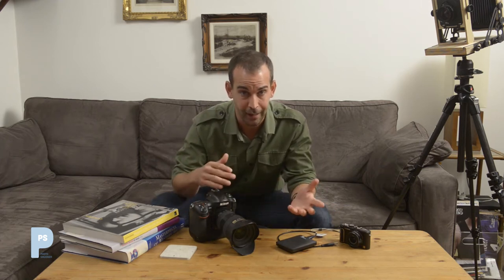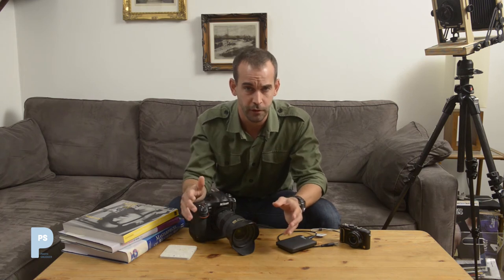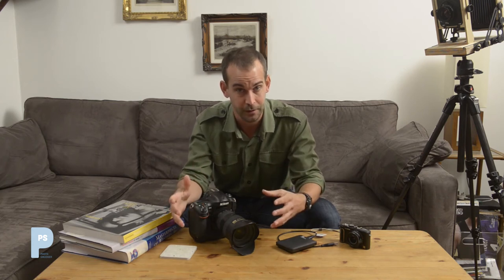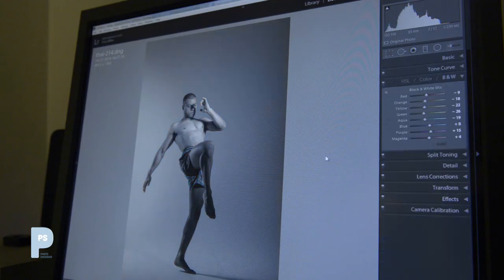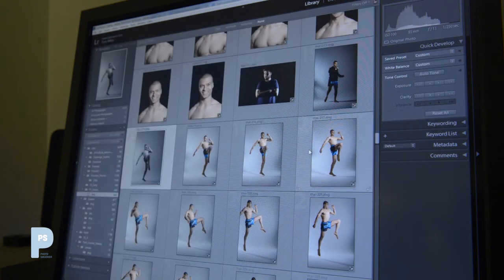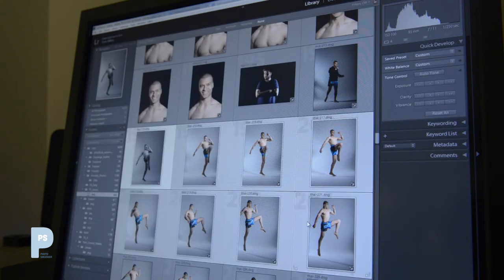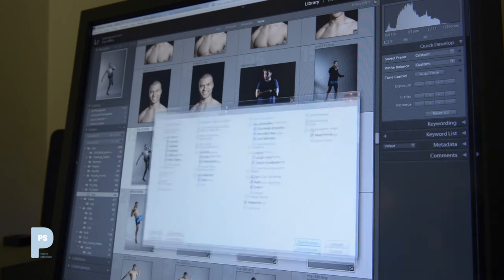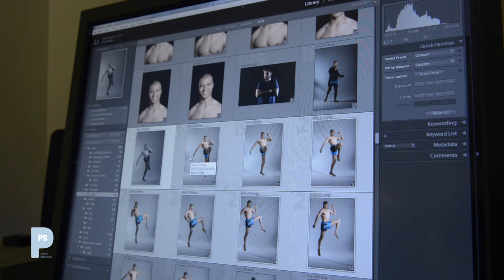File Formats: RAW & Jpeg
In this video I talk about file formats - just RAW and Jpeg so as to keep things simple.  This video is part my Technical Fundamentals series, which will steadily build into a complete course for beginners.

Next Friday I'll be talking about colour space and workflow.